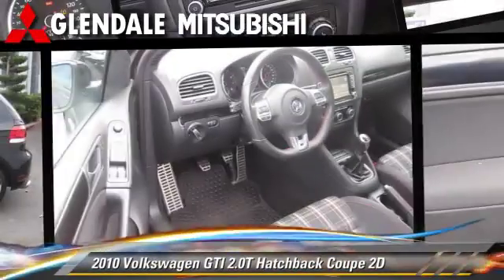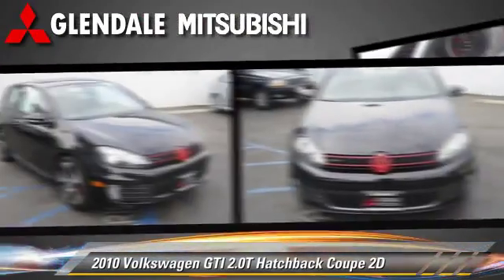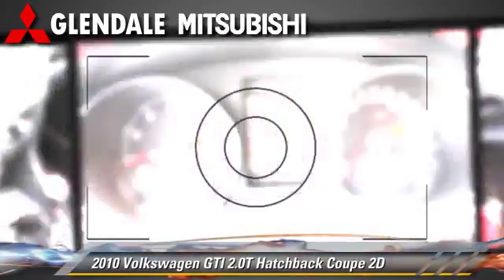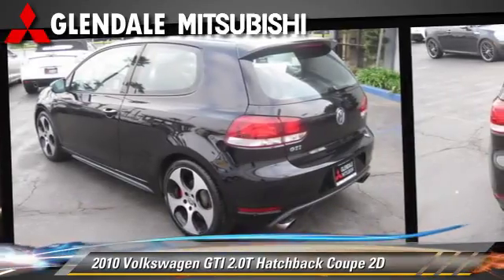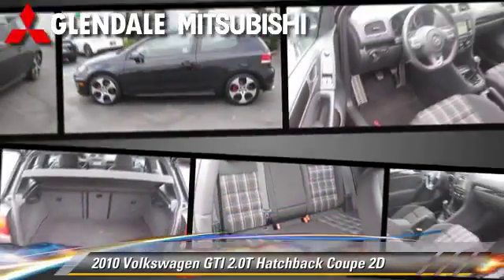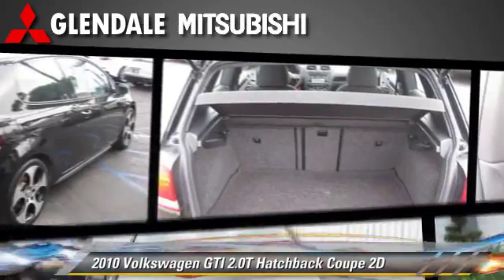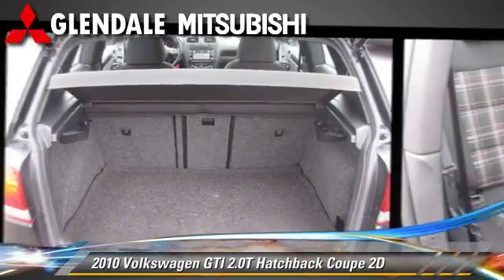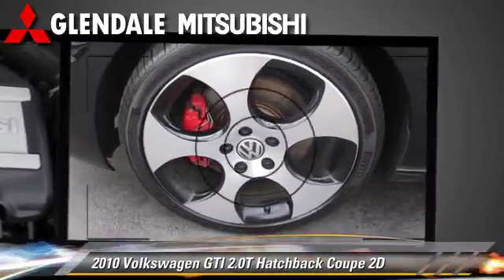Glendale Mitsubishi, Glendale CA 91204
Glendale Mitsubishi

[DFIN:2:2181448:I:F090244B:b6af282917f86ec54cd7a26a81801e2a]